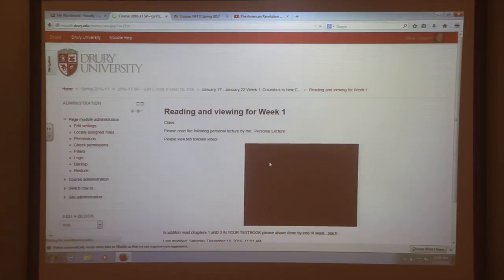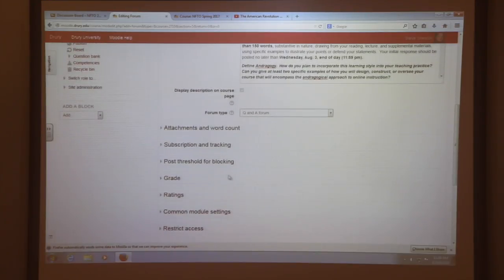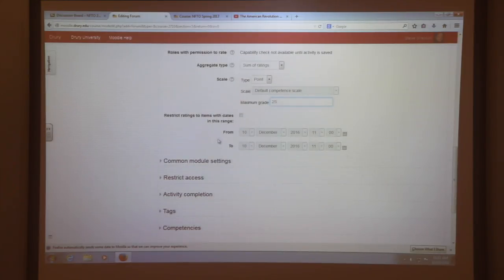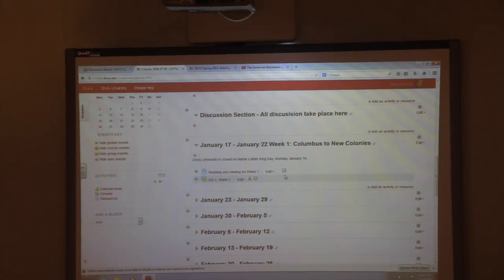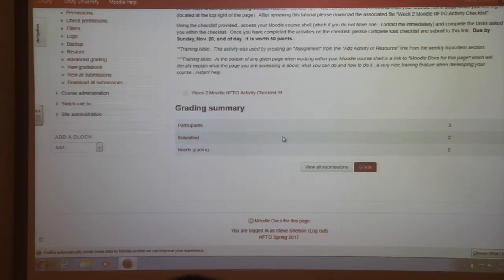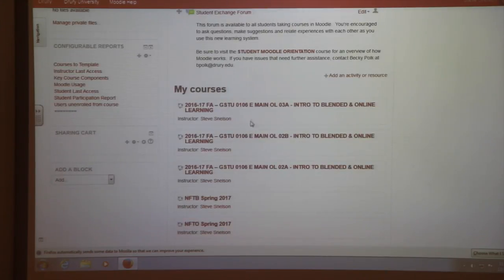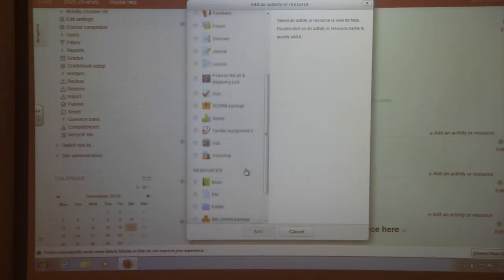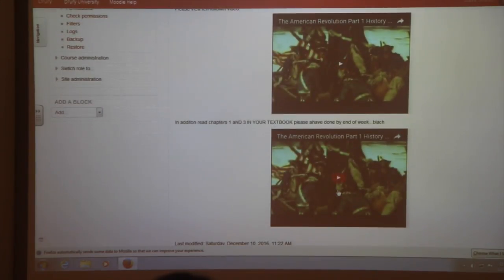Moodle Basics Part 4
The fourth and final part of learning how to use Moodle for Drury University